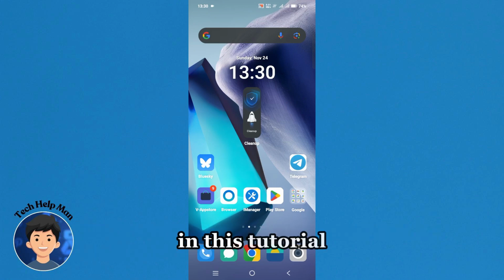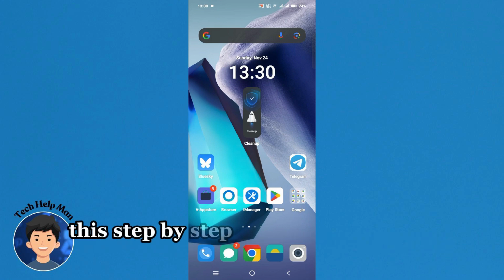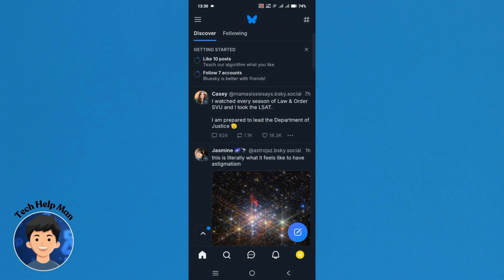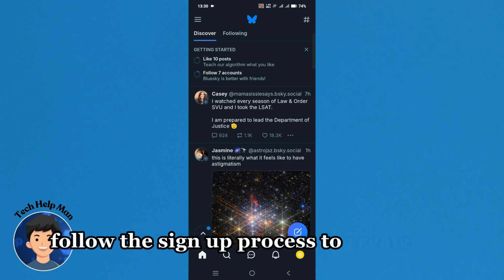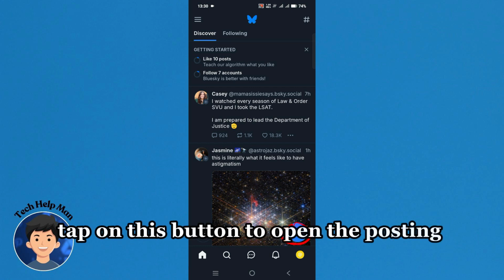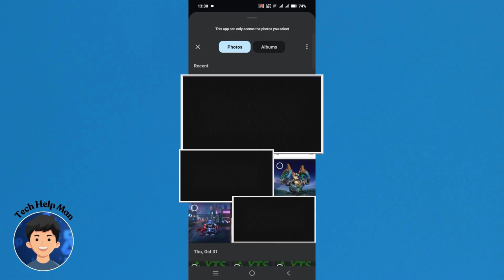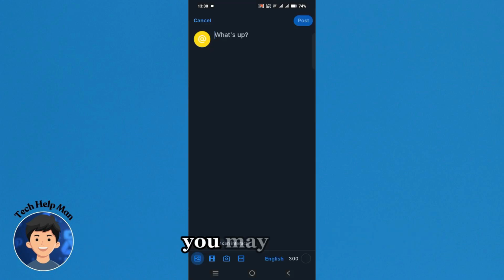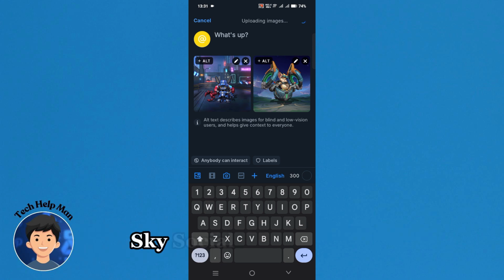✅ How to POST PICTURE ON THE BLUESKY SOCIAL - FULL UPDATED GUIDE 🚀✨😱✅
New to BlueSky Social and want to share your first picture?

In this video, I’ll guide you through the step-by-step process of posting pictures on BlueSky Social, so you can start sharing moments with your followers effortlessly. This updated guide is perfect for beginners and experienced users alike! ✅✨

👉 In this video, you’ll learn:

Step-by-step instructions to post a picture on BlueSky Social.
How to edit and customize your posts for maximum engagement.
Tips for uploading high-quality images to make your profile stand out.
Troubleshooting advice for common posting issues.

Whether you're a first-time user or looking to polish your posting skills, this guide will make it easy to connect with your audience. 🚀😱